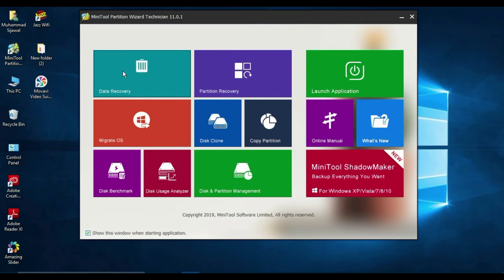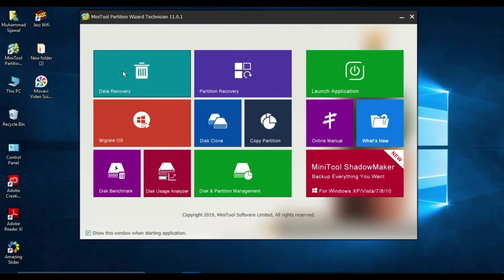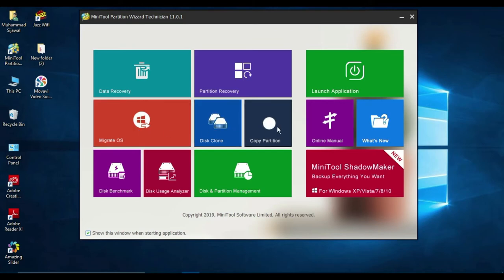How to create Partition on Windows 10 | Partition Hard Drives | Hard Drive Partition on Computer ?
cyber tech
Cyber techs
In this video we will see How to reformat and partition a hard drive on a Windows PC.

Disk partitioning is essentially separating the hard disk into different sections or parts for storage. If you want to try a new operating system without overwriting your main Windows drive, you can do this partitioning the hard drive.

Partitioning the hard disk also makes it possible to multiboot different operating systems. In addition to creating multiboot configurations, you can also use partitions as extra storage mediums for specific files or for backing up important files.

hello friends,
In Cyber techs  we will learn computer tricks, hacks and other tools which every one want to learn but in easiest way in short time